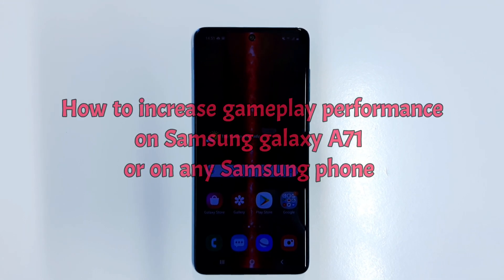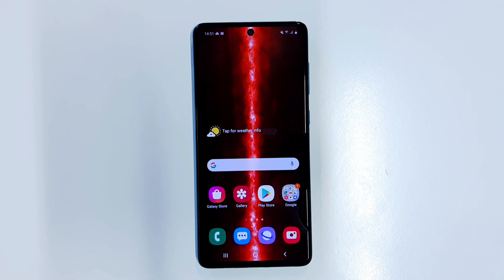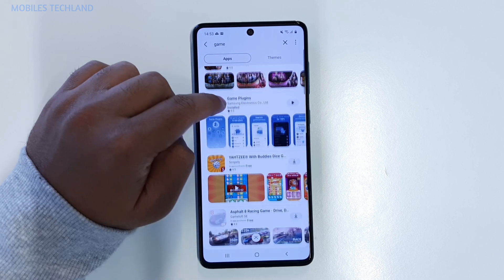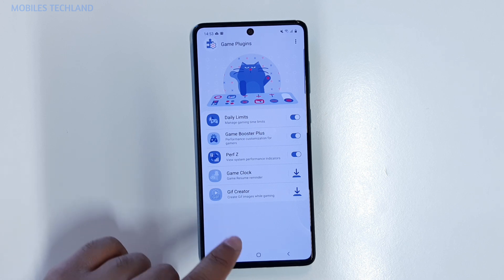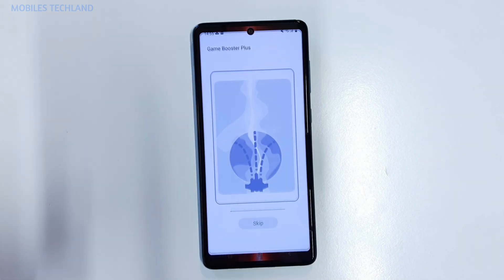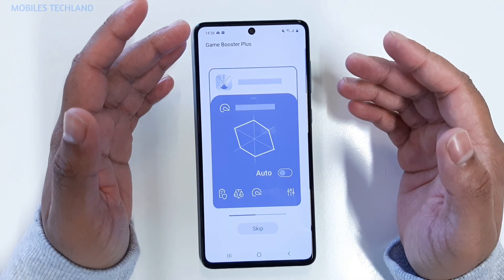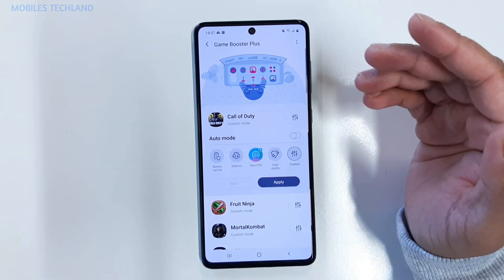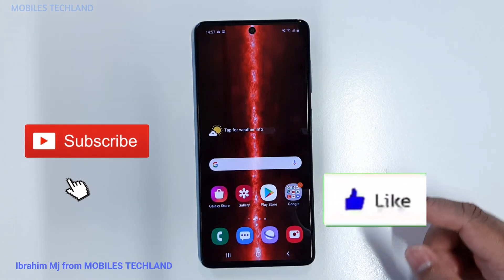How to Boost Gaming Performance on Samsung Galaxy A71